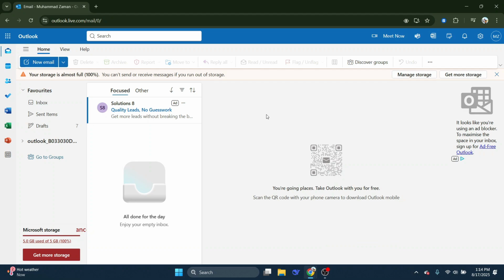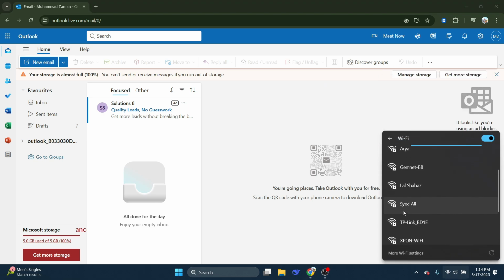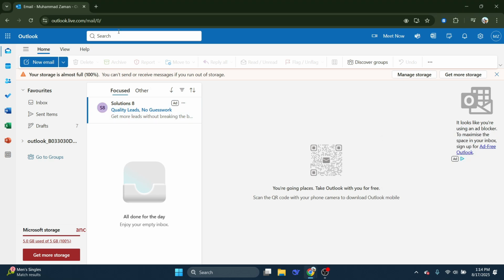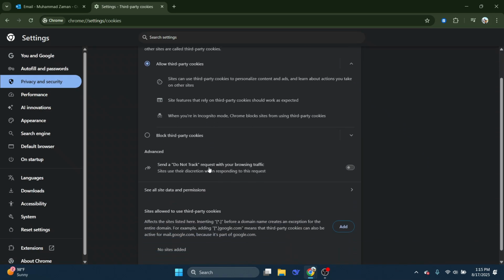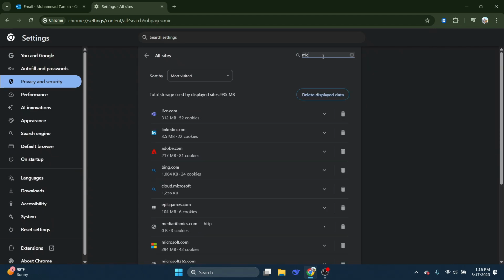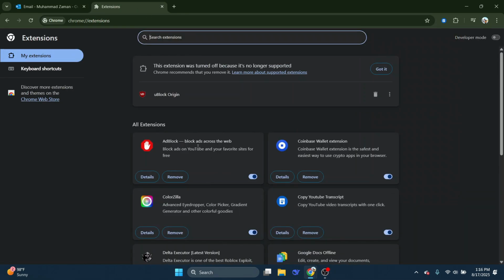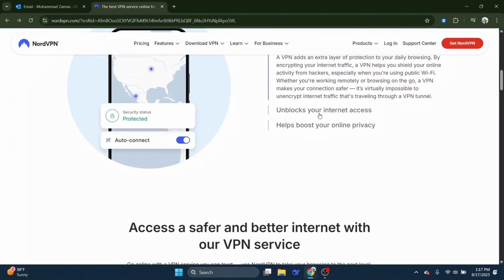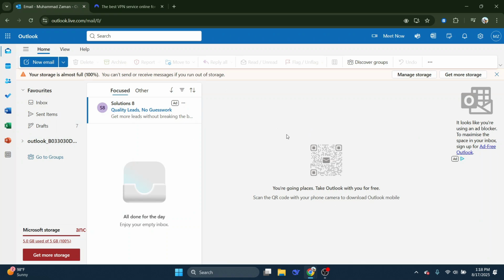How To Fix Too Many Requests Error In Outlook/Hotmail - Easy Guide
Learn how to fix the "Too Many Requests" error in Outlook and Hotmail with this easy guide. This tutorial explains the simple steps to resolve the issue quickly so you can get back to using your email without interruptions. Perfect for beginners facing Outlook or Hotmail errors.